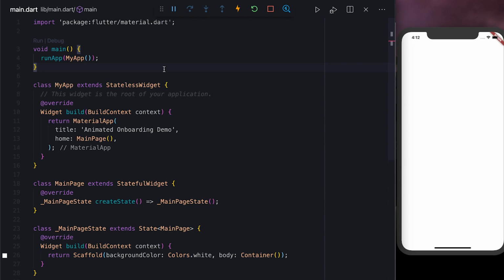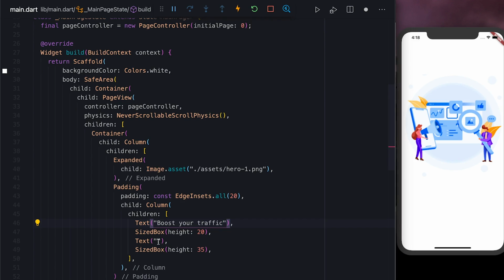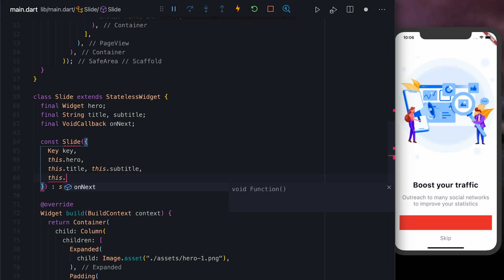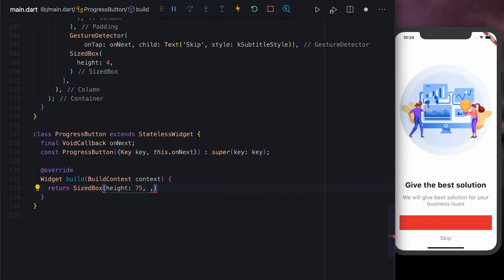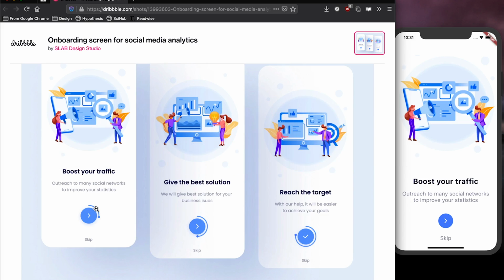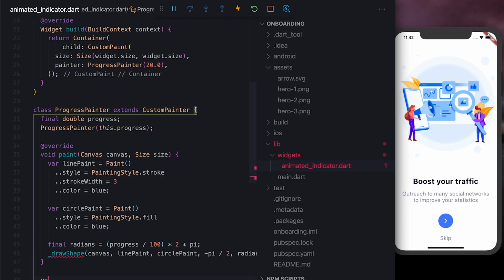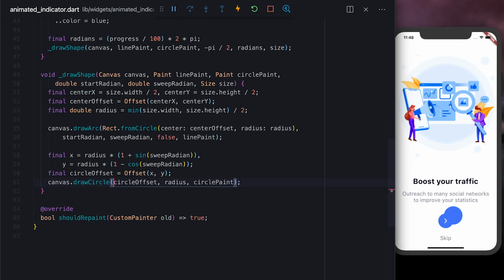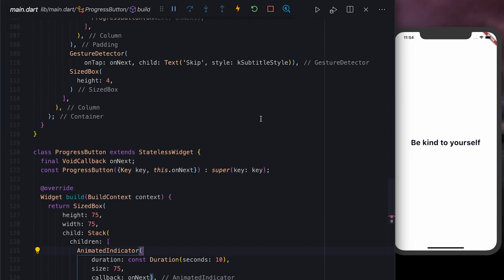Animated Onboarding in Flutter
Whoa, this is my *first* ever tutorial video! 🚀

In this vid, I walk you through how to create a sweet animated onboarding wizard for your app using Flutter. The build includes a custom auto-advance function that moves to the next slide automatically after 10 seconds!

You can find the full source code for this example